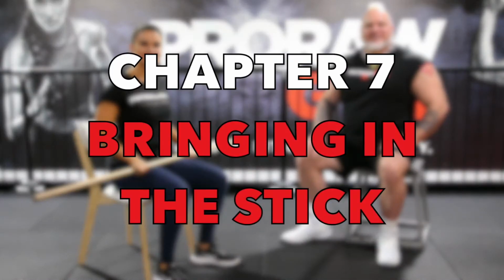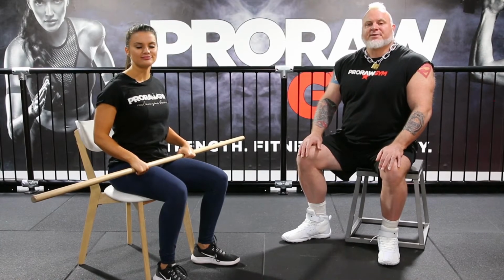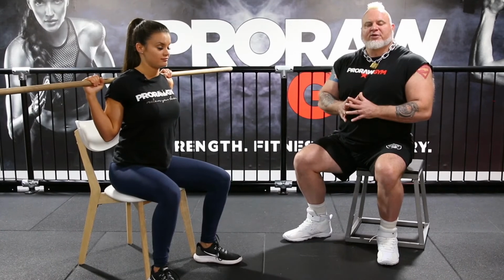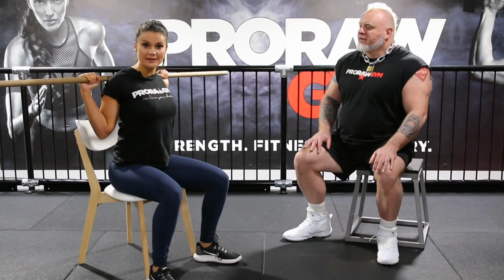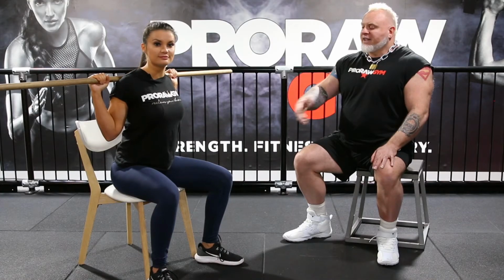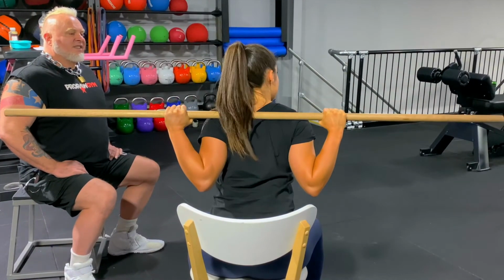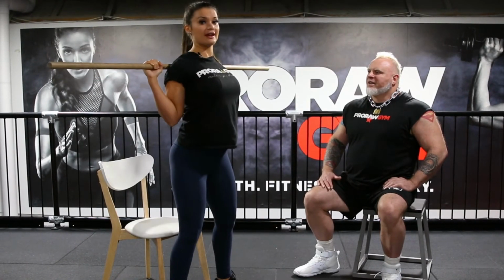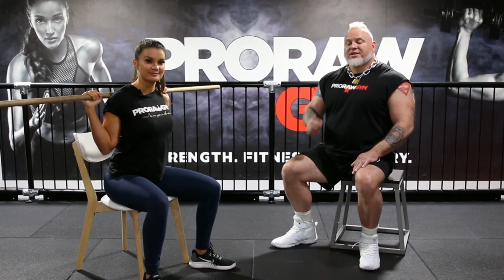How to Squat | Chapter 7 | Bringing In The Stick.